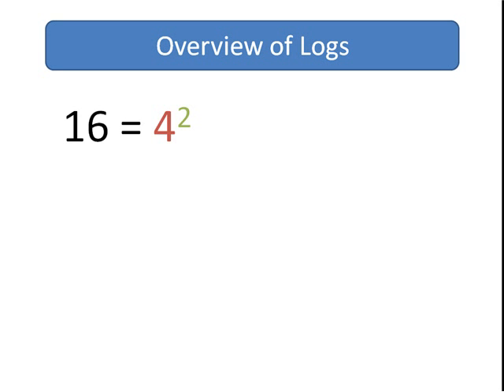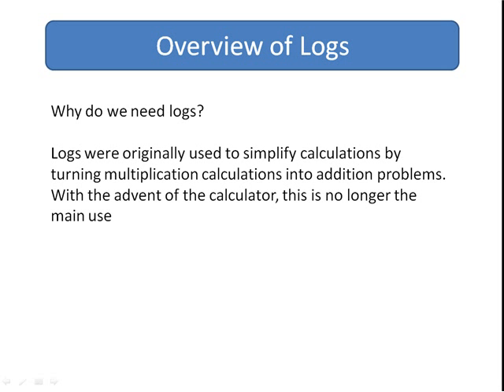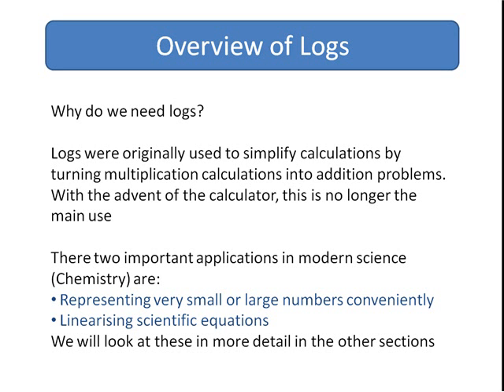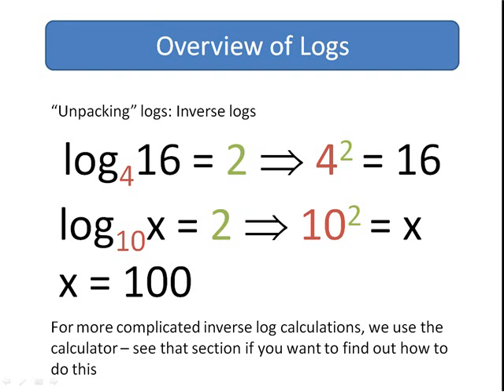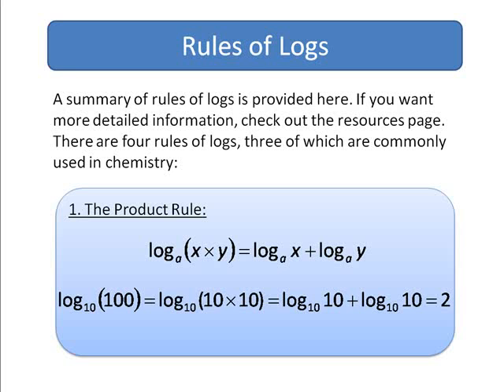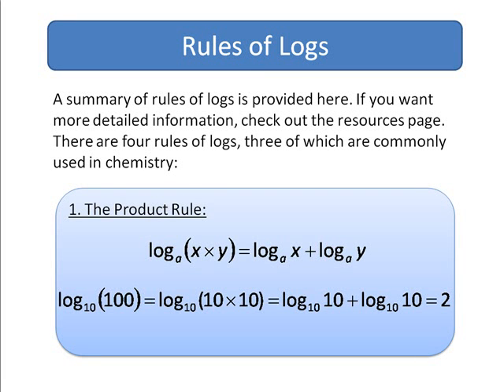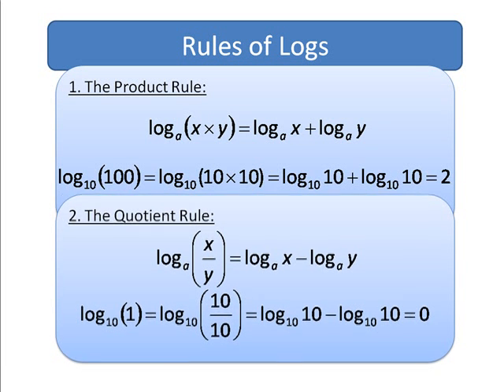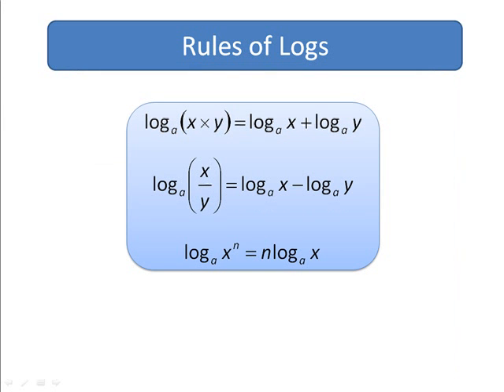Overview of Logs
Showing how logarithms (logs) are used in chemical calculations. Includes basic principles and rules of logs (2:20) that we will use in our resources.